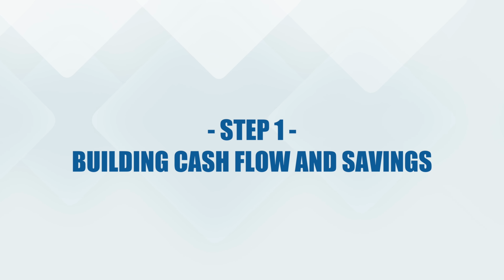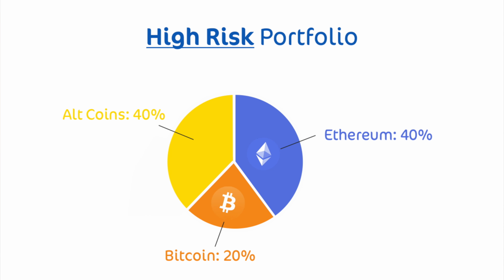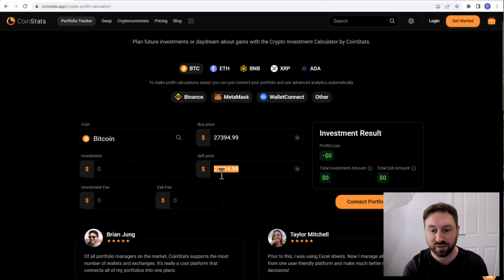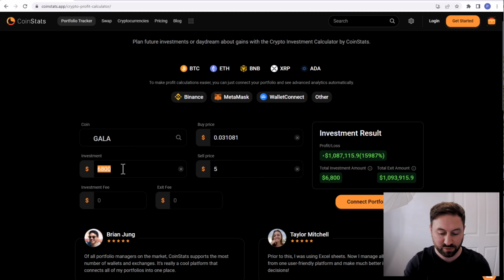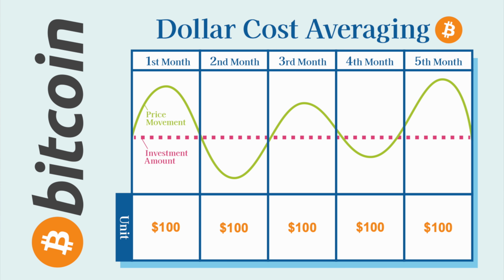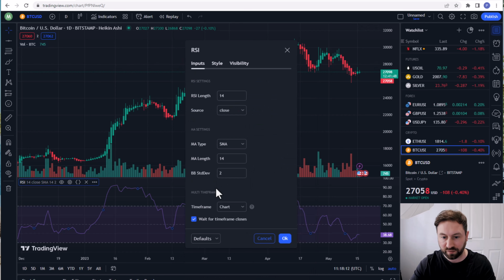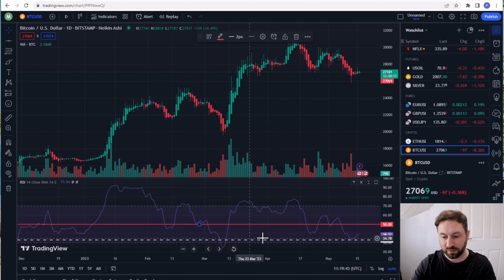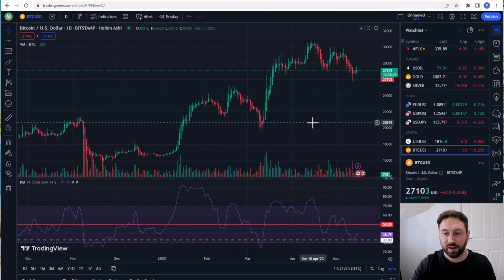How to Become a Crypto Millionaire (The Only Video You Need To Watch)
In this video I explain how you can Become a Crypto Millionaire in 4 simple steps:

STEP 1: Build Cash Flow and Savings
STEP 2: Crypto Portfolios Based on Your Risk Level
STEP 3: How Much Money You Actually Need To Become a Crypto Millionaire
STEP 4: The Dollar Cost Averaging Strategy vs Active Investor Strategy

PLUS BONUS STEP: I Show you a Simple Chart Indicator of How to Find the Local Bottom in Bitcoin.

Timestamps:
00:00 Intro
00:40 Step 1: Building Cash Flow and Savings
01:29 Step 2: Crypto Portfolios Based on Your Risk Level
02:38 Step 3: How Much Money Do You Actually Need To Become a Crypto Millionaire
06:38 Step 4: The Dollar Cost Averaging Strategy Vs The Active Investor Strategy
07:30 Bonus Step: Finding The Local Bottom In The Bitcoin Chart
12:42 Outro

This channel is not responsible for any investment actions taken by viewers.